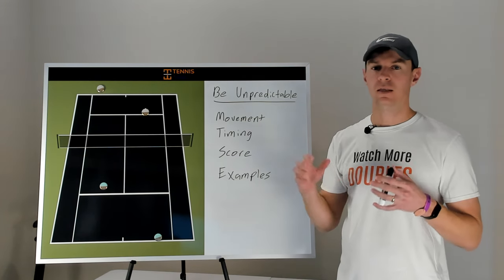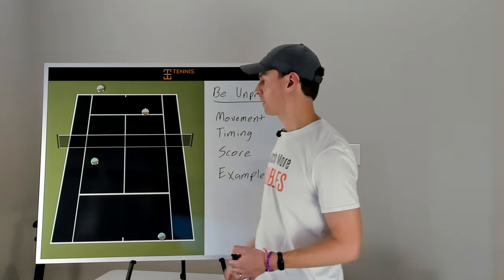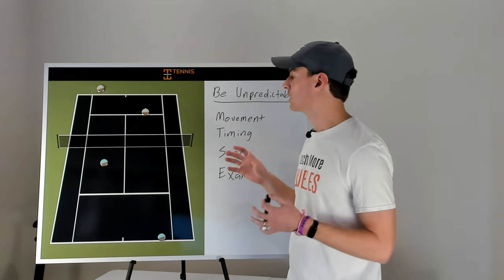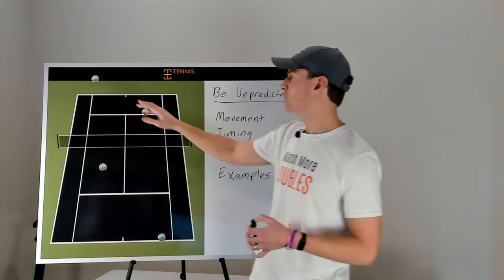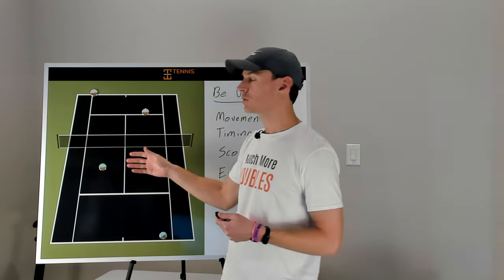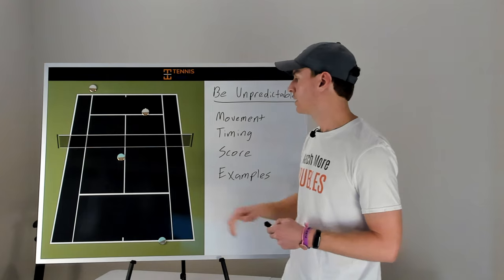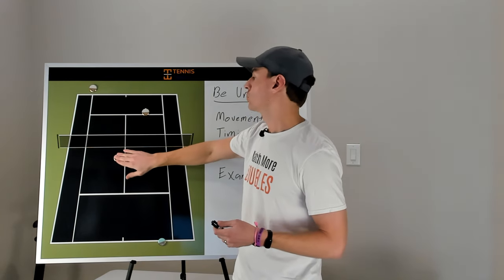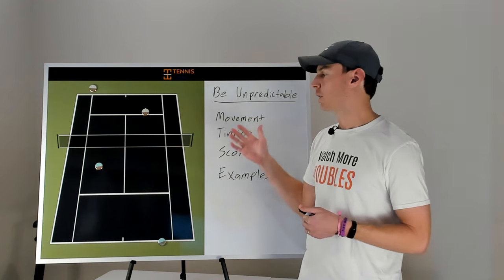Be Unpredictable At the Net in Doubles Tennis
Most doubles tennis players move the exact same way every time they're at the net during a rally. This makes you predictable and easy for the opponent to read.

Instead... BE UNPREDICTABLE!

Being strategically unpredictable at the net will force more errors, help your partner at the baseline, and drive your opponents crazy. This doubles tennis lesson explains how to be unpredictable at net with examples from pro matches.

00:00 Introduction
00:46 Movement
01:50 Timing
02:48 Score
03:24 Examples